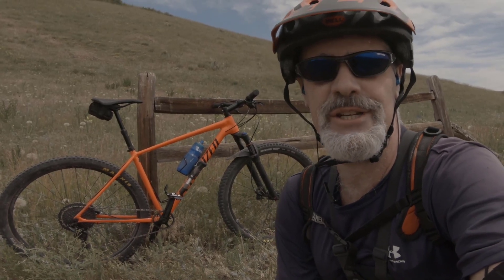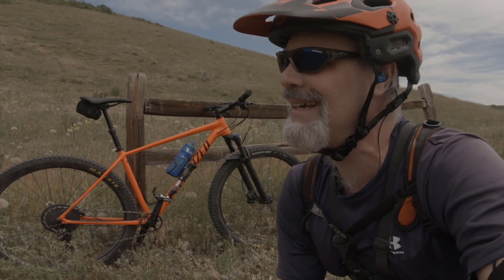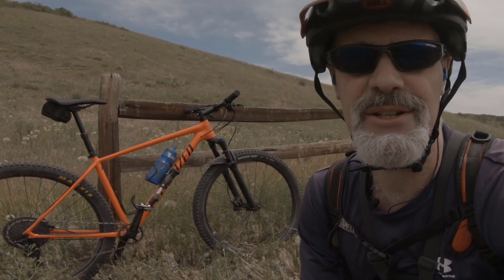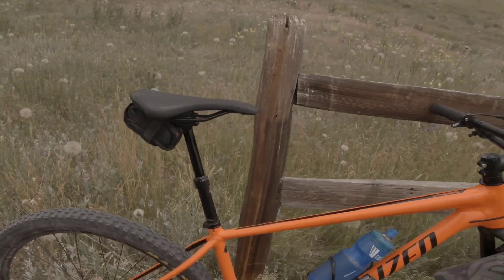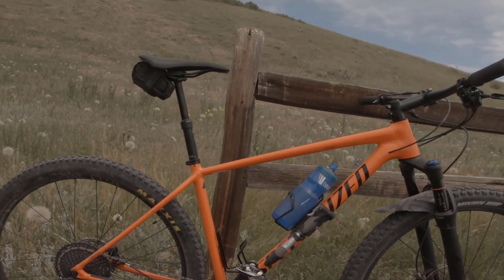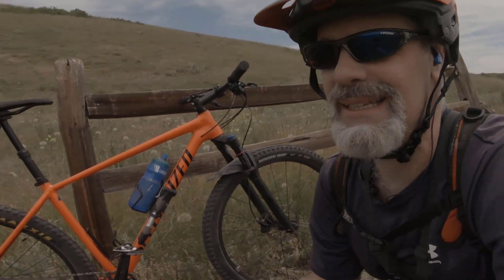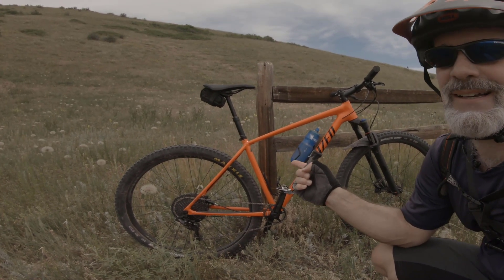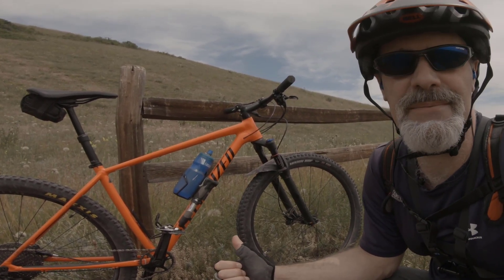Specialized Chisel Expert 1x Hardtail LONG TERM REVIEW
Long Term Review of my Specialized Chisel Expert 1x Hard Tail (2018). Size Large (I'm 6'2" with 32 " inseem). Owned for 1 year. Riding on Green Mountain Rooney Valley Trail in Lakewood Colorado.